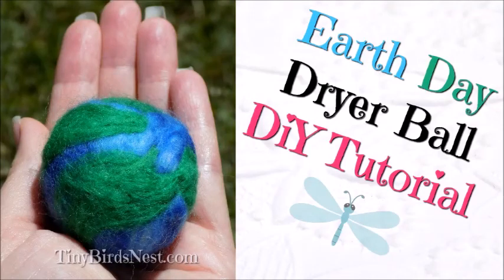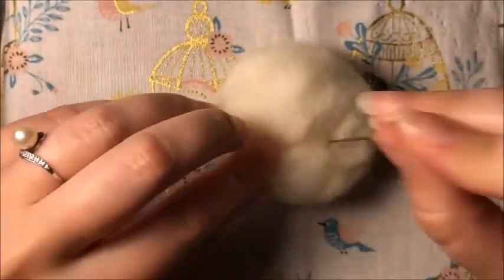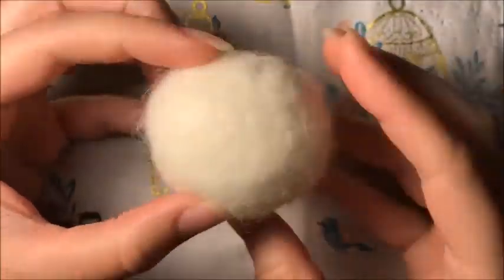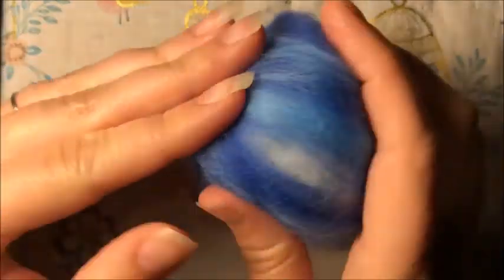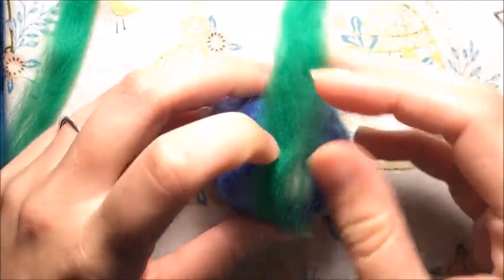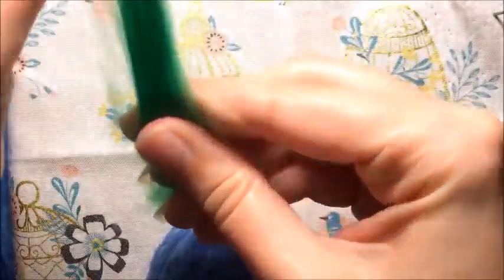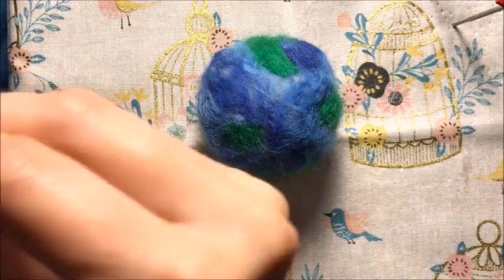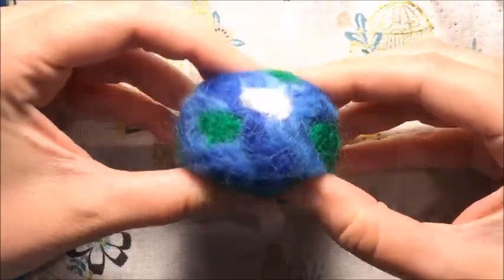Earth Day Dryer Ball // Needle- Felting Tutorial // Beginner // Earth Day Craft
Today we'll be making this needle-felted dryer ball for Earth Day! It's colored like our planet and is an eco-friendly craft made from renewable wool that reduces electricity usage!